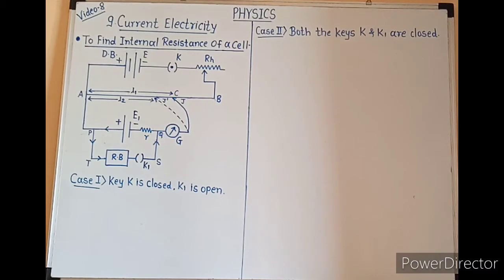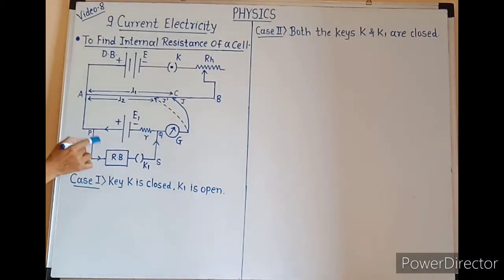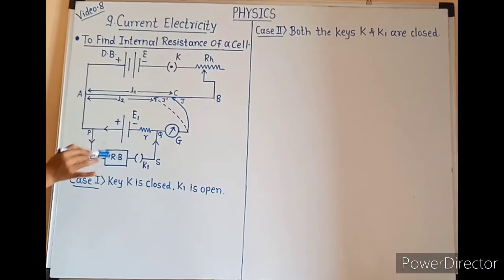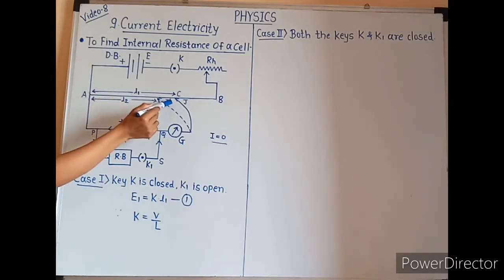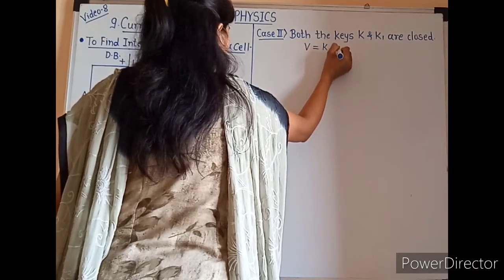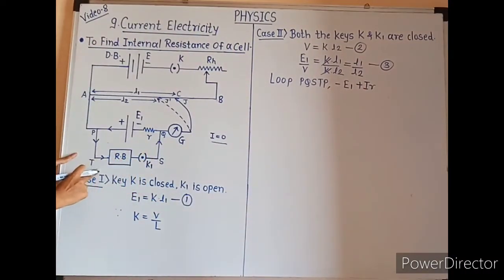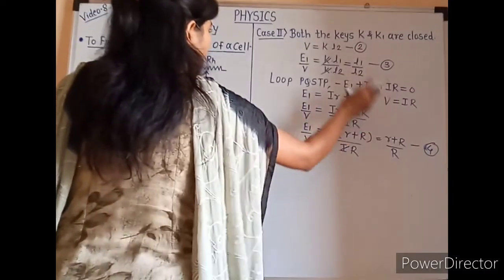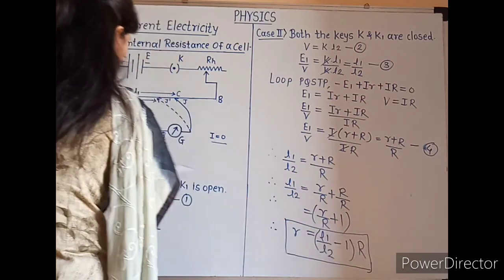Physics : Current Electricity video 8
To Find Internal Resistance Of A Cell.